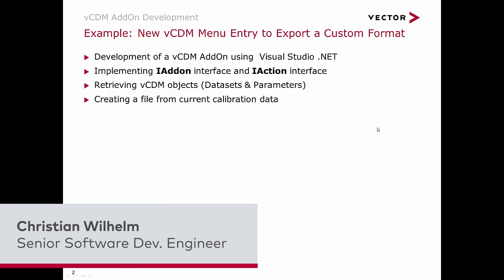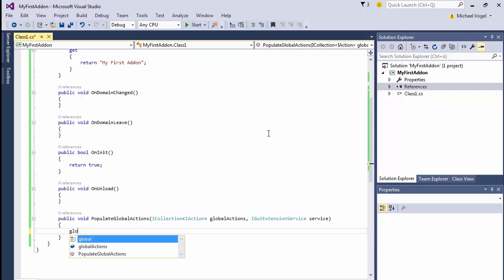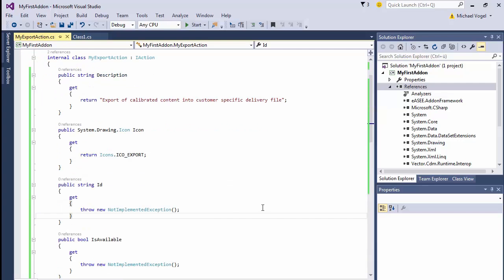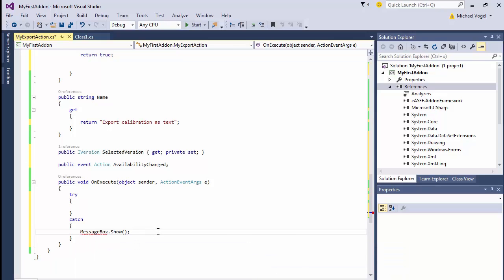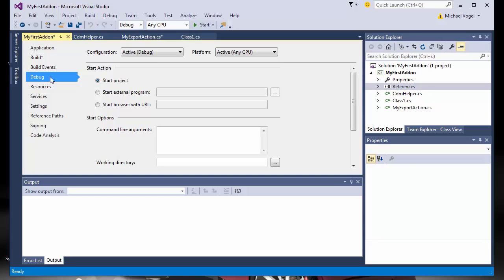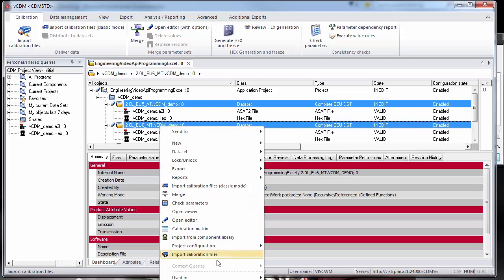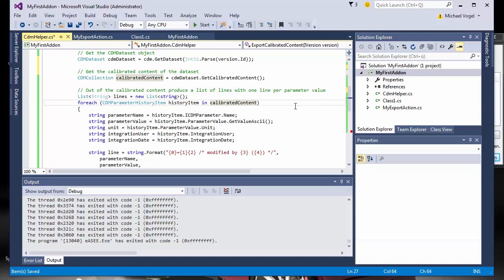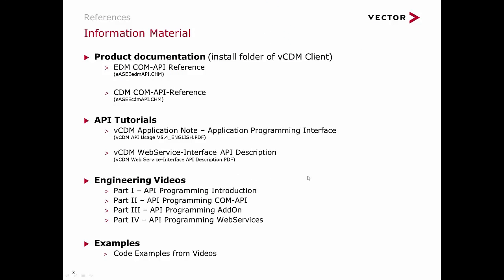API programming with vCDM – AddOn Development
The Vector Calibration Data Management System vCDM is used by companies to introduce a structured process to drive ECU calibration data to release quality. It provides efficient management for many calibration variants and helps to deliver consistent data sets for Powertrain, Chassis and Body ECUs.

This video shows how to develop a vCDM AddOn using Visual Studio .NET. The AddOn is loaded by vCDM as an additional component, enabling the developer to add new menu entries with custom logic. Users learn how to implement the vCDM interfaces Addon and Action. In the example Action implementation shown in this video, vCDM objects like datasets and parameters are retrieved and exported to a customer specific file format

Please notice, that there are more video tutorials for vCDM. Please watch "API programming with vCDM – Introduction" to get an introduction.